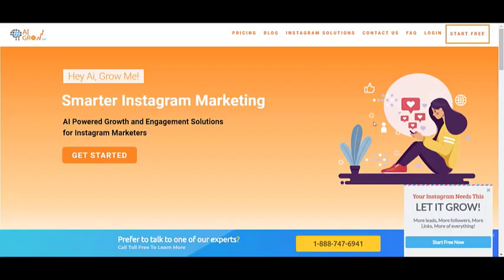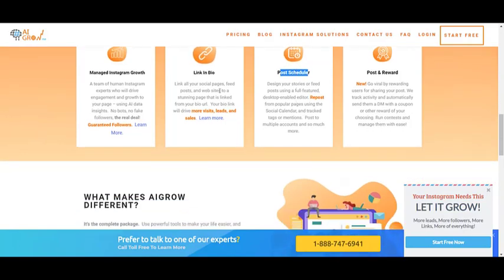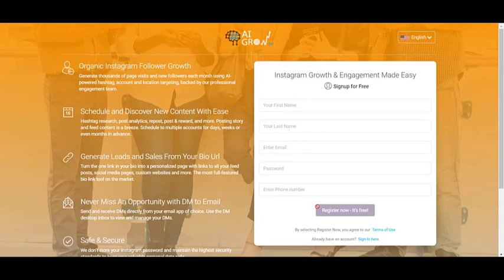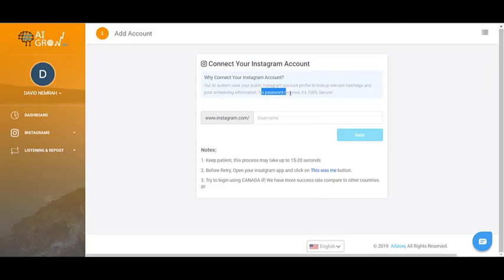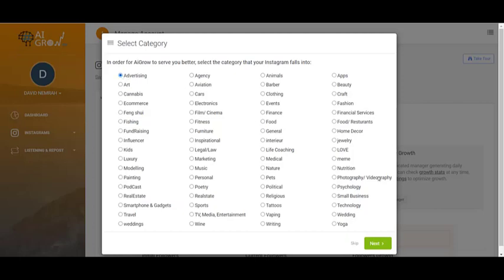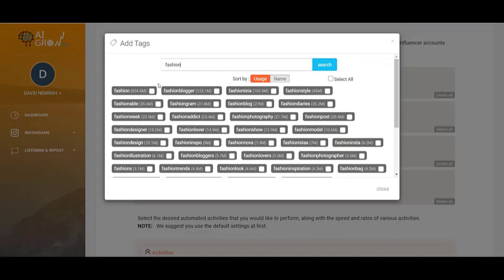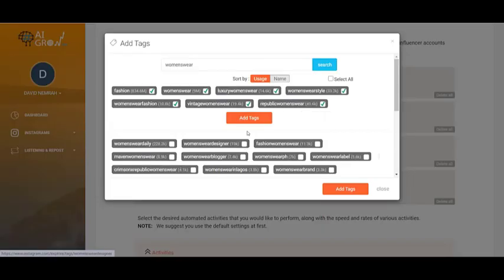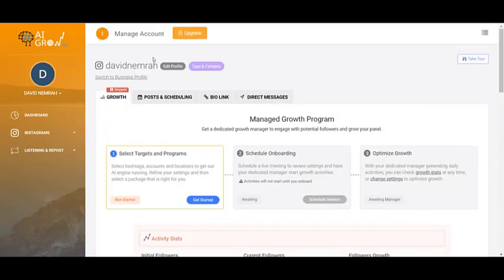How to search for multiple hashtags on Instagram?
As you know you cannot search for multiple hashtags using the Instagram app itself, and this may waste a lot of your time doing your hashtag researches.
In this video, we will show you the fastest way to do this using AiGrow hashtag research tool.

You can also follow this link to sign up on AiGrow for free: